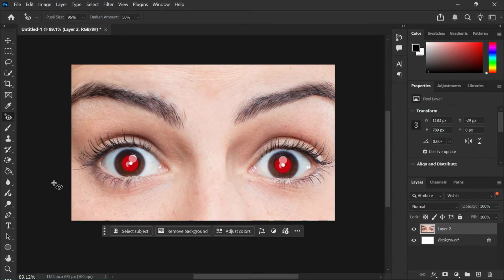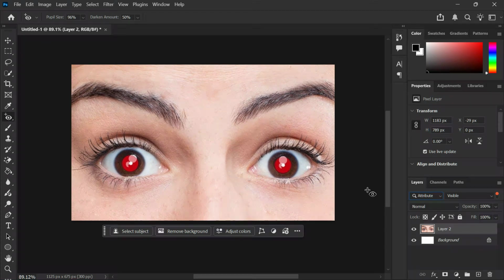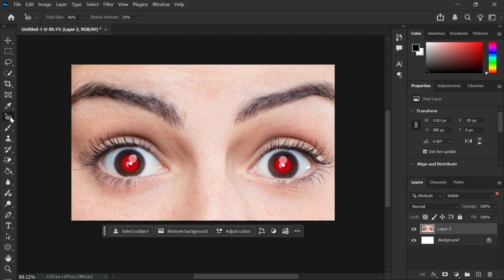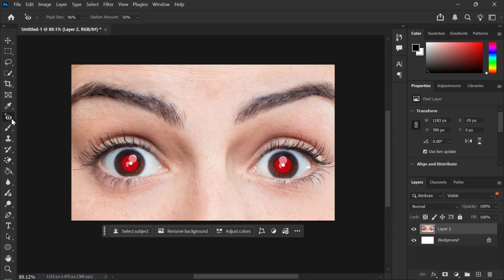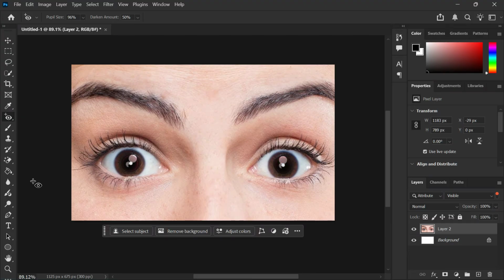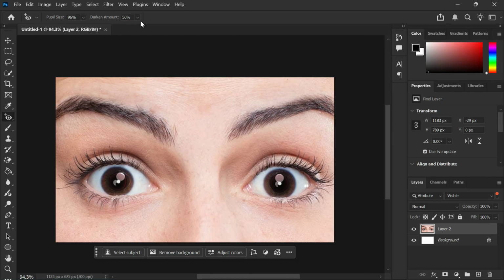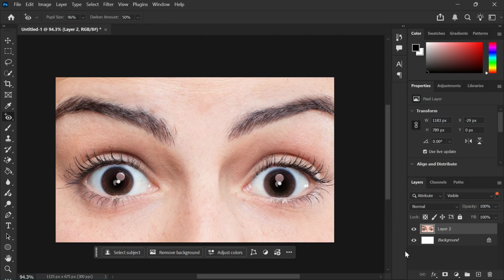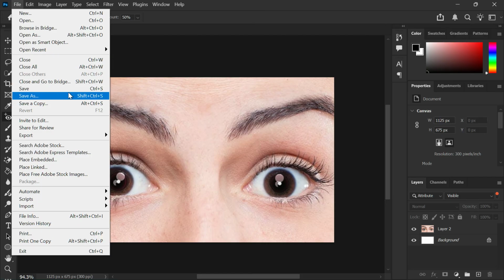How To Fix Red Eyes In Photoshop (2026 Easy Guide)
Learn the professional way to remove red eye in Adobe Photoshop using the dedicated Red Eye Tool. This guide covers everything from basic removal to adjusting pupil size and darken levels for a natural look.